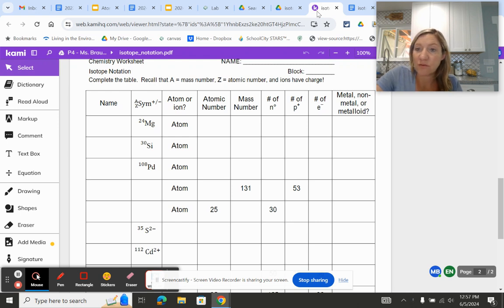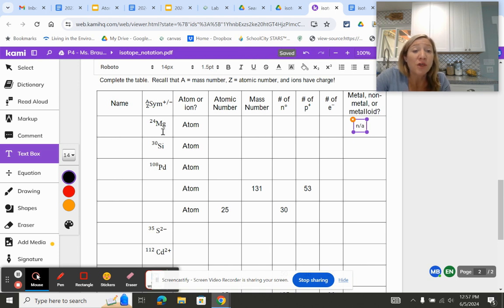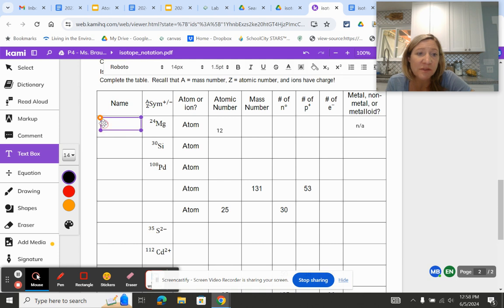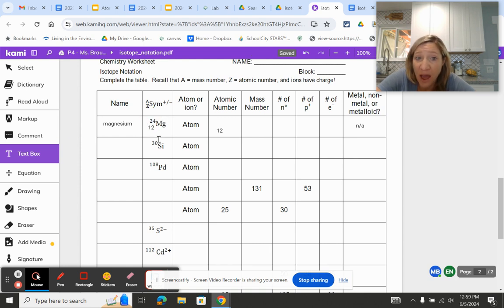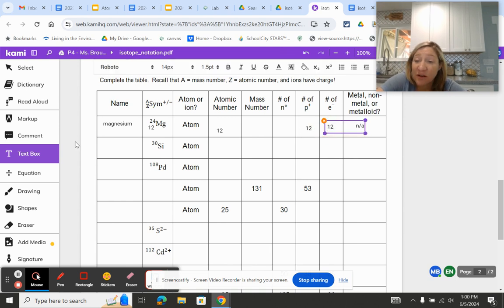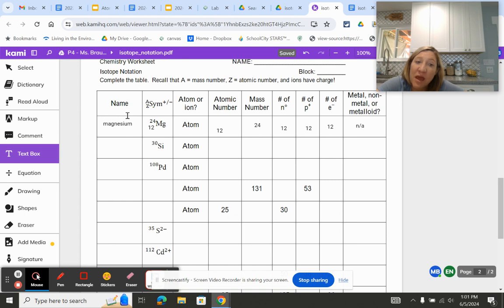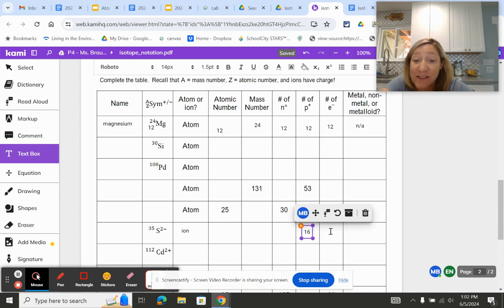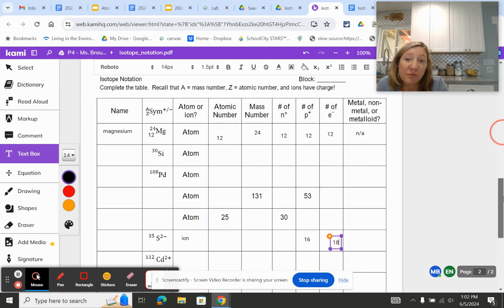Demo for isotope notation worksheet